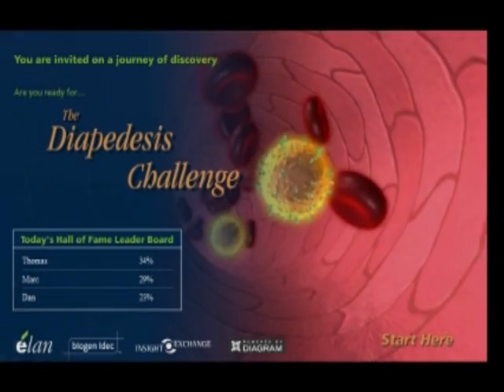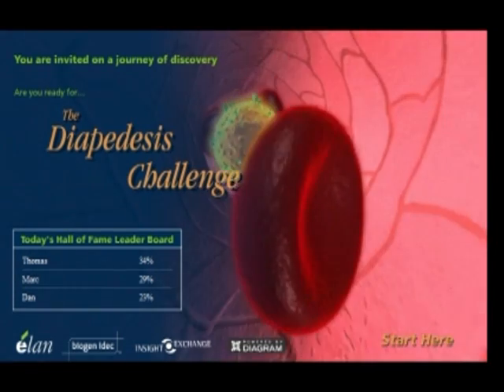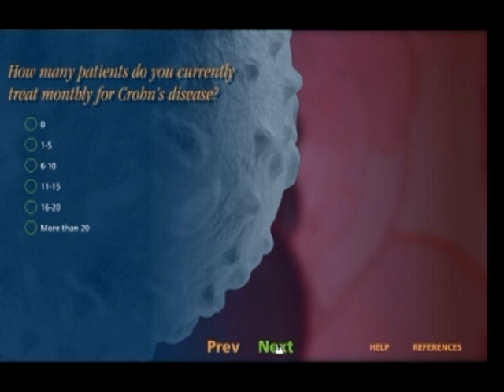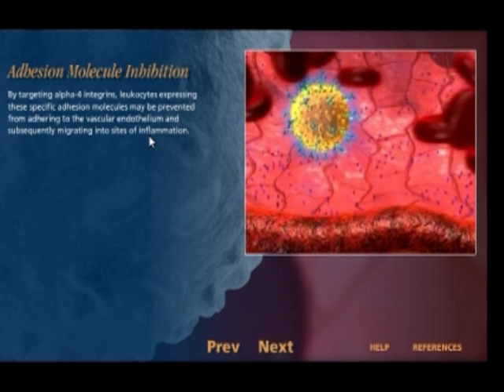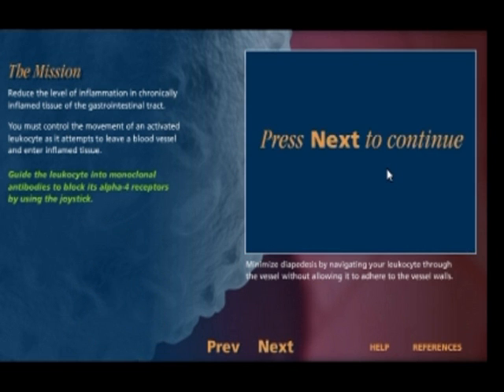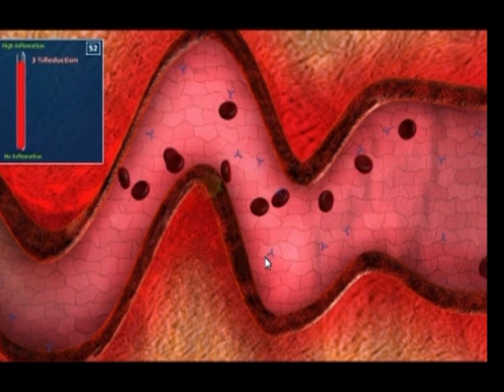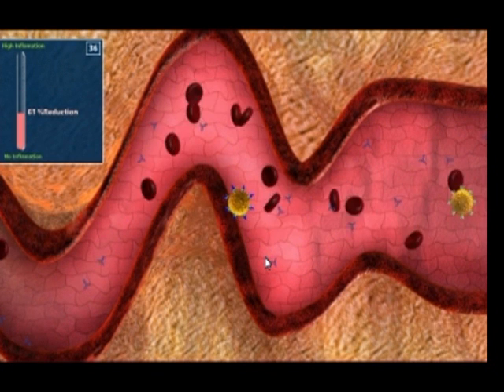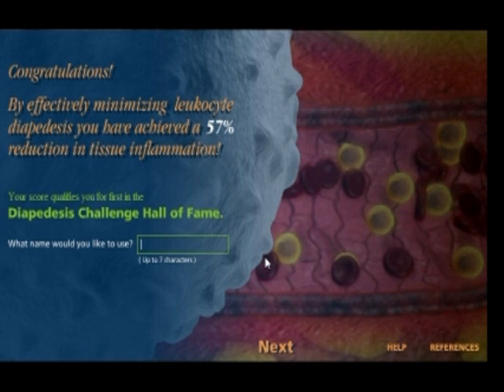Diapedesis Challenge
Flash Game created for Digestive Disease Week.